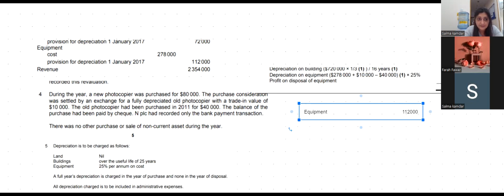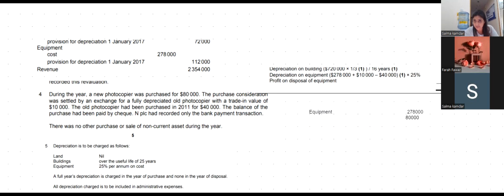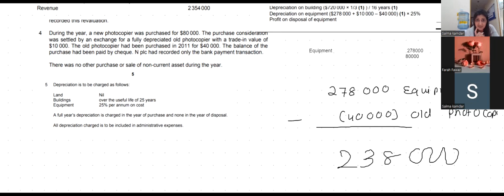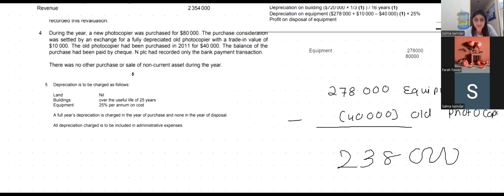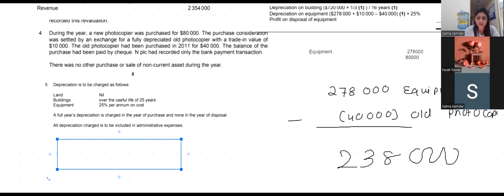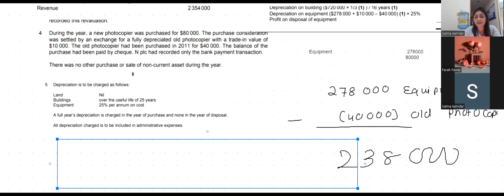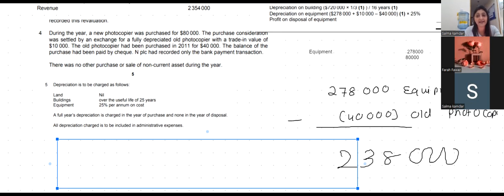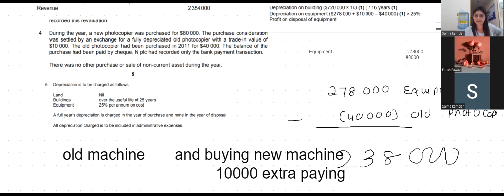MAY JUNE 2018 PAPER 32 dEPRECIATION CALCULATION